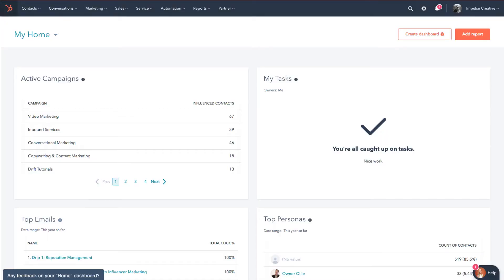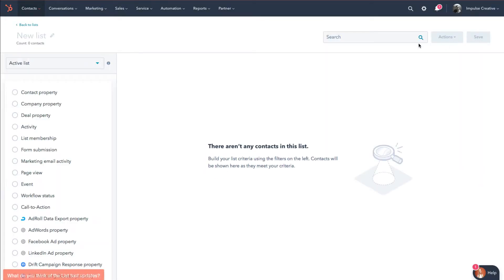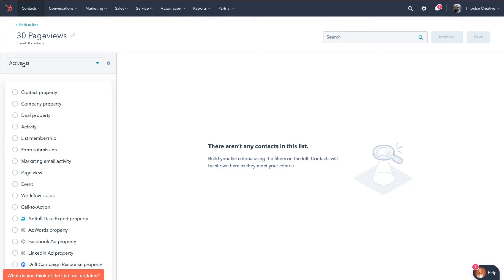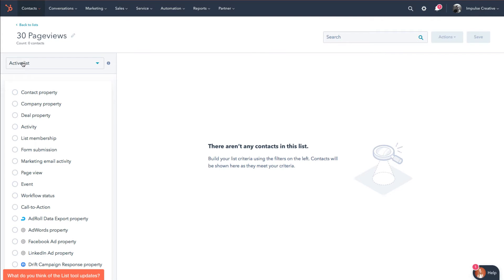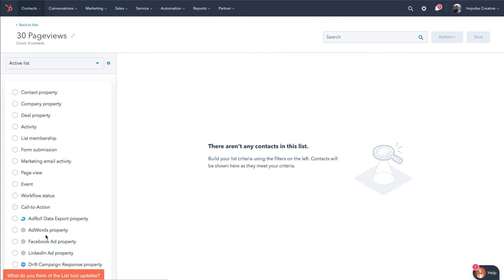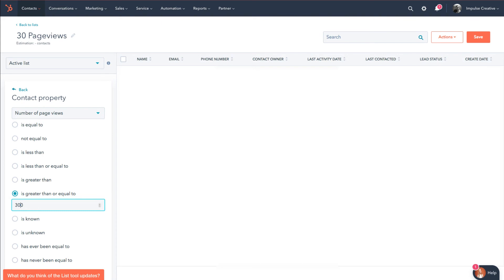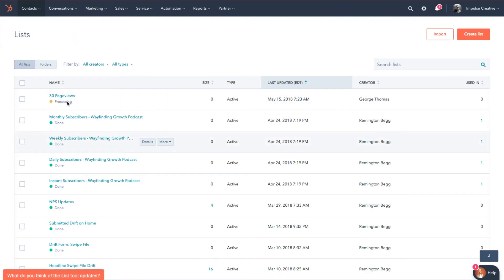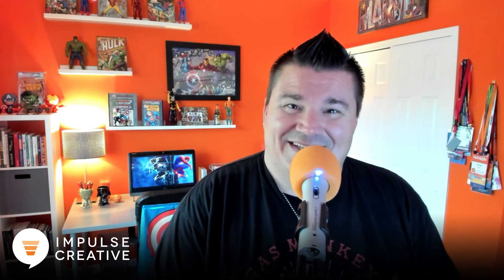How to Create HubSpot Active Lists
In this Sprocket Talk tutorial, we teach you how to create an active list in your HubSpot portal.
There are so many reasons you need active lists for your marketing efforts.

🔶🔶  Sprocket Talk Information  🔶🔶🔶

Our Mission

We are proud to be an authentic, growth-focused, educational company focused on the service of the sales, marketing, & service professionals that make up the HubSpot community.
We are genuinely devoted to a cause greater than ourselves, and every decision, piece of content, or tool created by Sprocket Talk is made with the HubSpot community always being top of mind.

The intersection of our own "why" and the communities "why" is where every Sprocket Talk creation starts. Therefore, all of our work is guided by one empowering and straightforward statement. Our Mission is to help HubSpot users by providing the ideas, education, & tools you need to grow better.